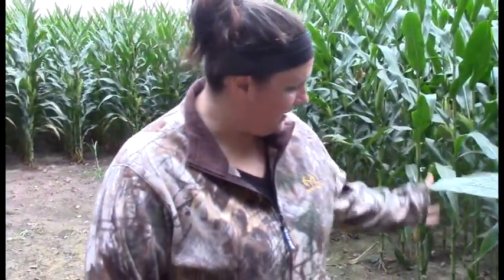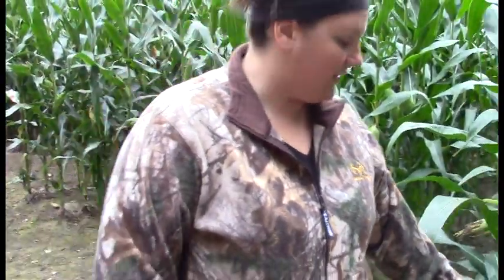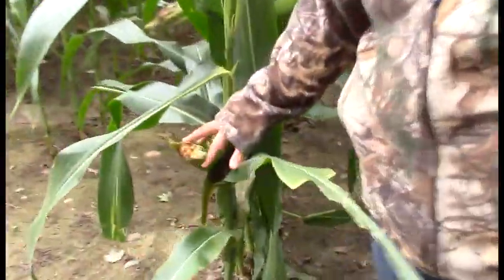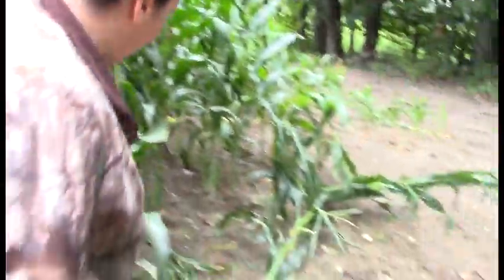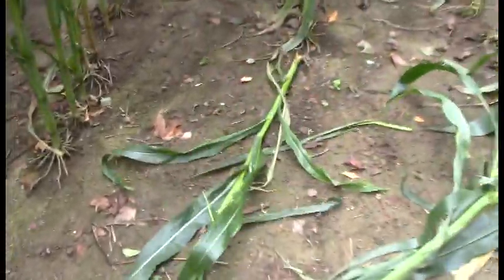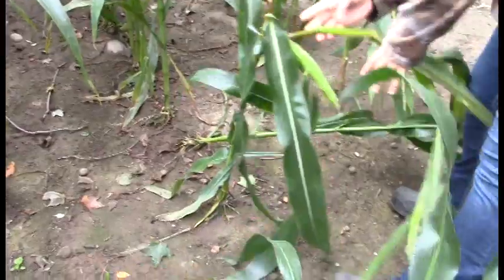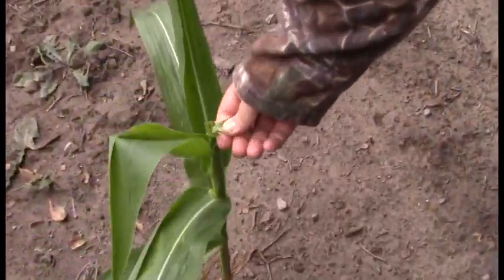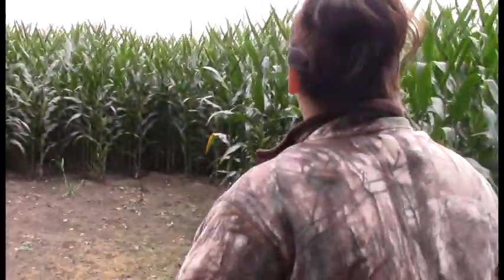Tip - Racoon Damage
For anyone new to hunting, Sammi shows the difference between deer and raccoon crop damage.